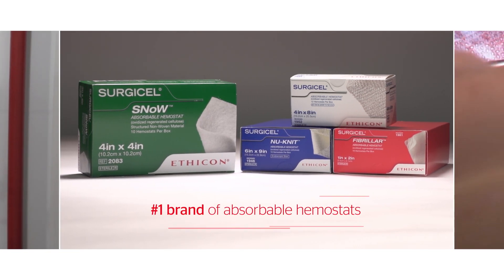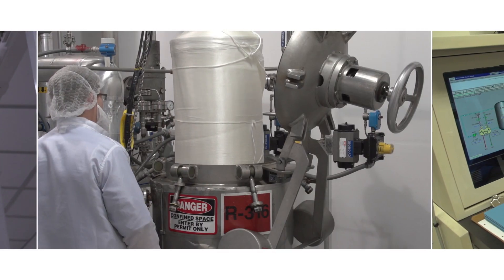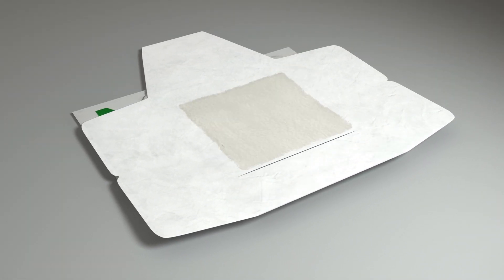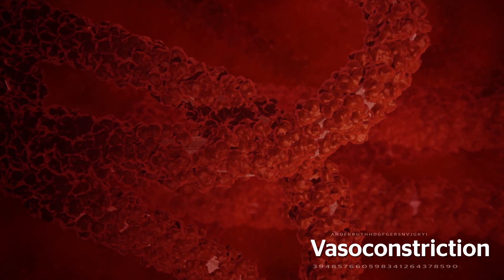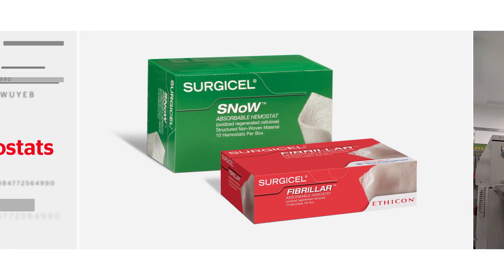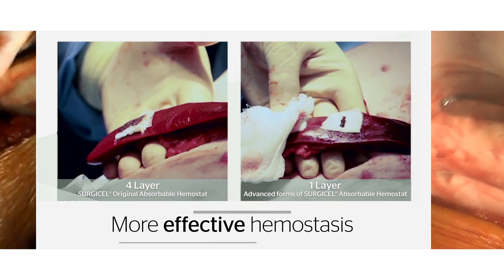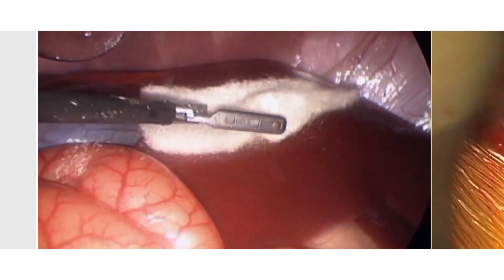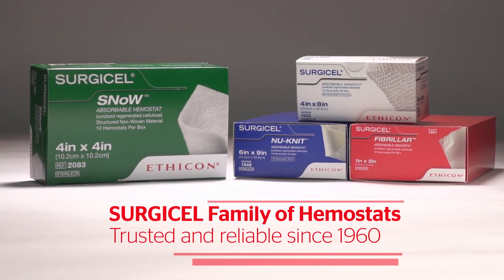SURGICEL Mode of Action | J&J MedTech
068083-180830